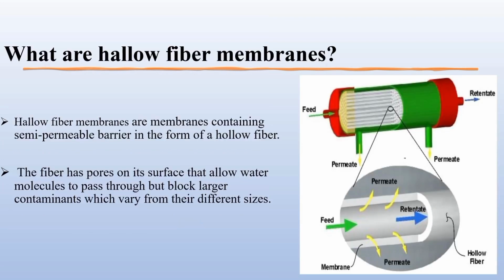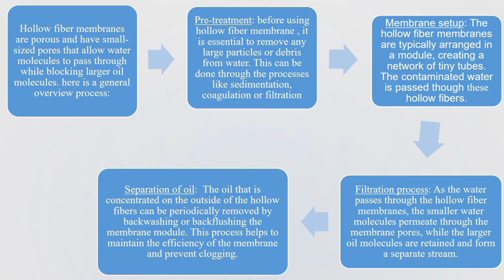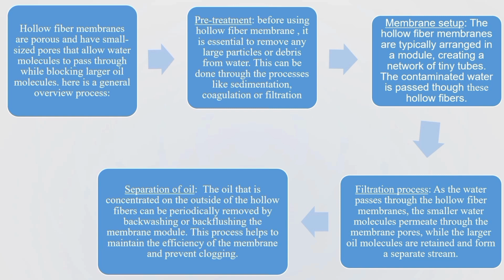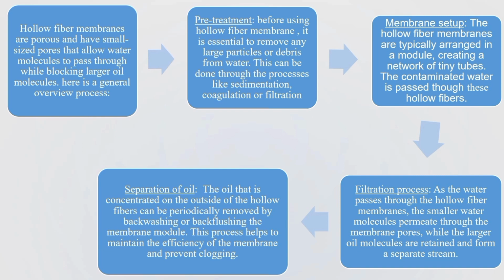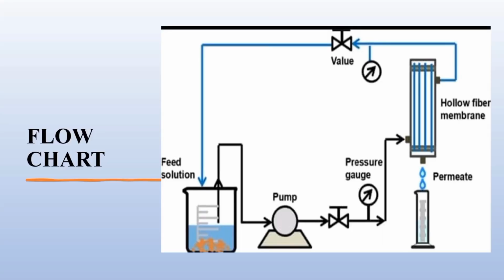The use of hallow fiber membranes to treat wastewater.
Video from Precious